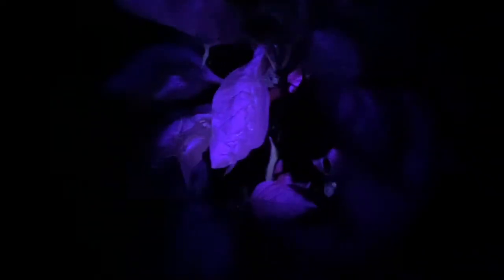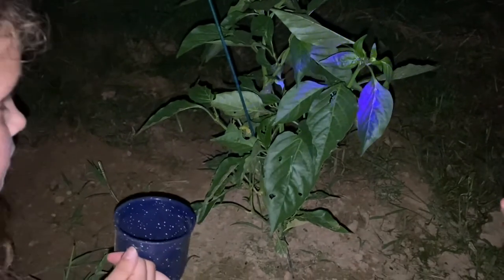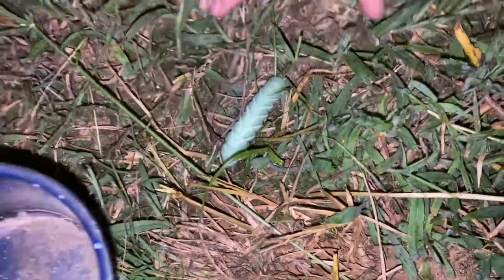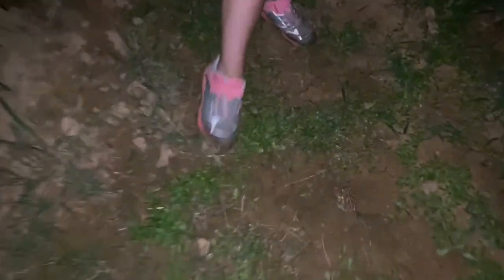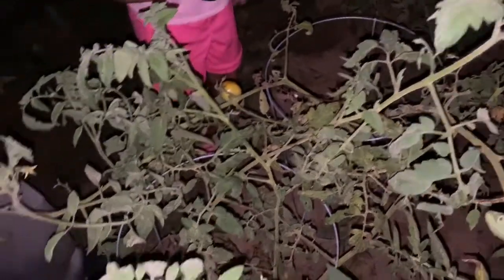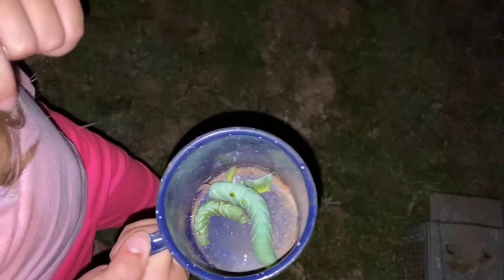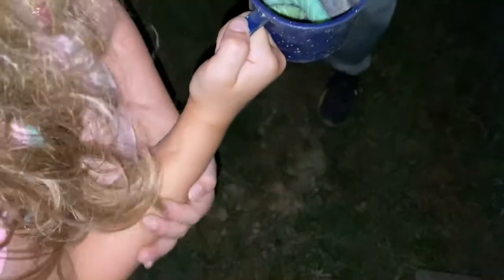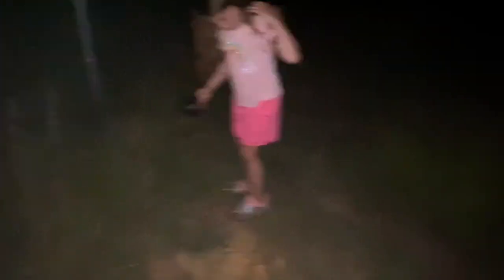Nighttime Horn Worm Hunting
Nighttime horn worm hunting with a Ultraviolet light. We recently read an article about hunting for horn worms with a black light or an ultraviolet light source so we thought we would give it a try.